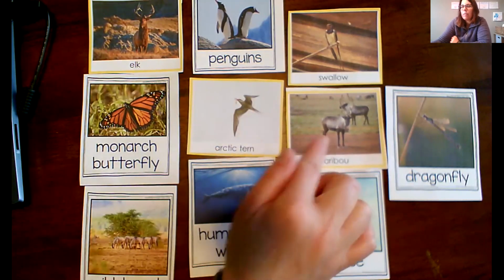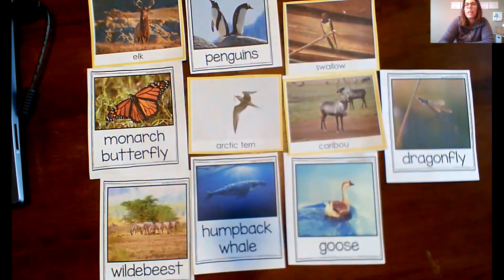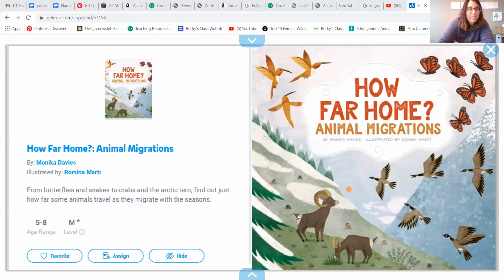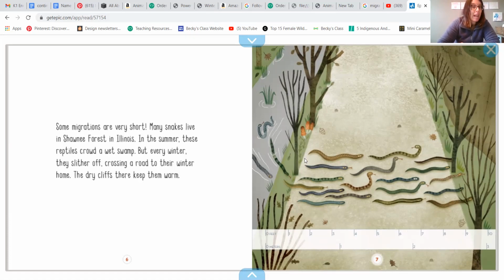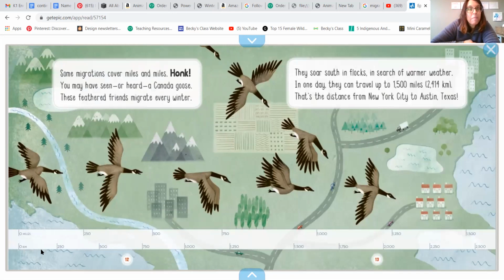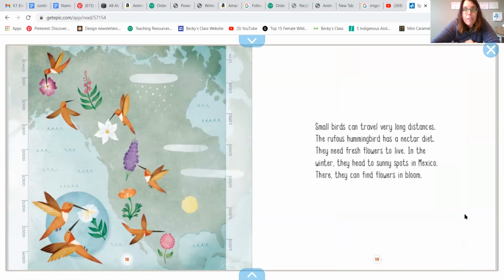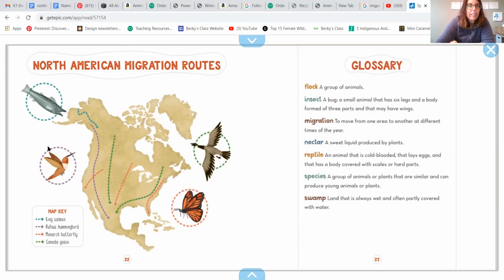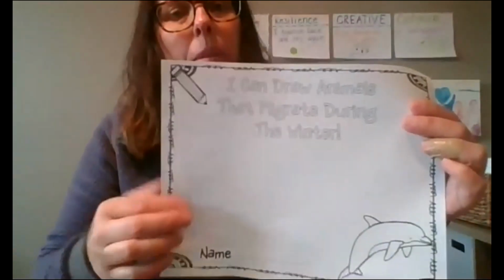Intro to New Theme